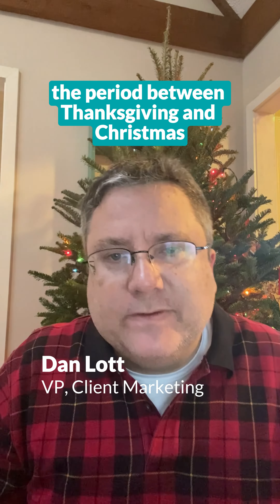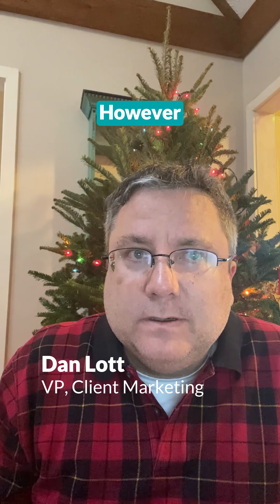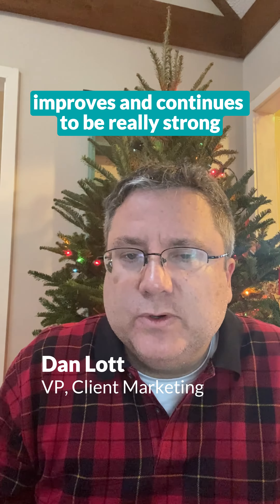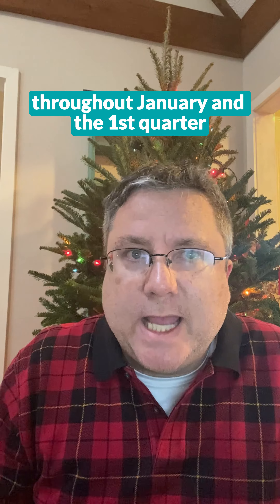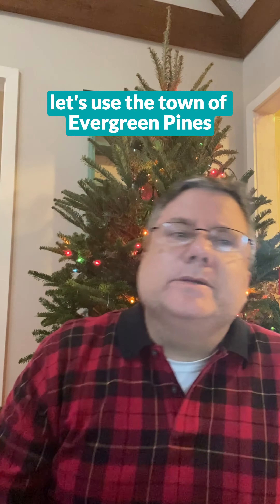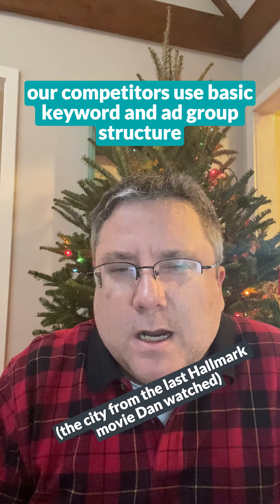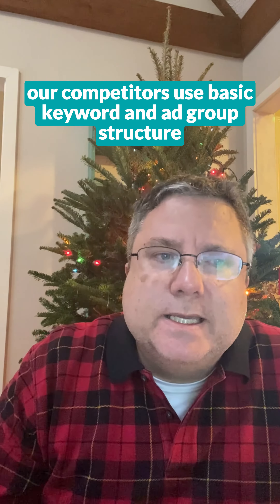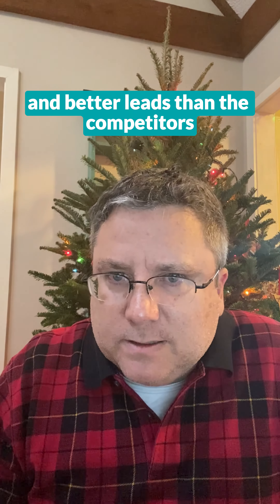CINC Hyperlocal Ads Improve Real Estate Leads (Hallmark Christmas Edition) - CINC Shorts - Dan Lott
Tell me you watch too many Hallmark movies without telling me you watch too many Hallmark movies. 😂😂😂